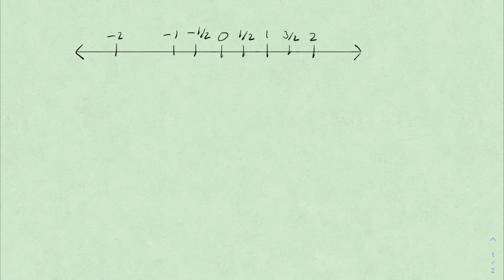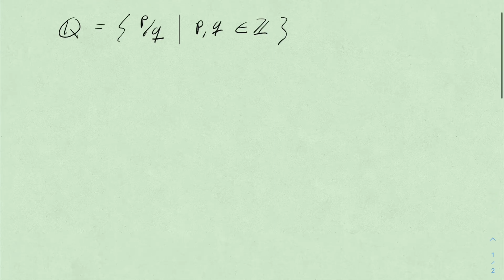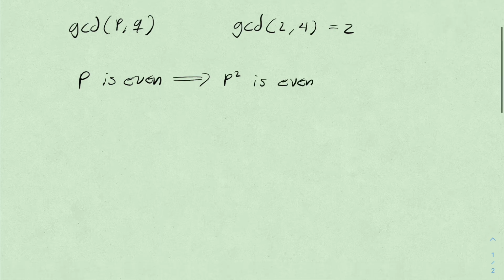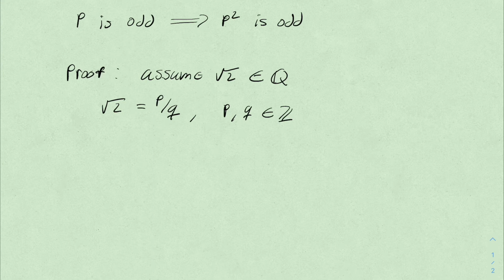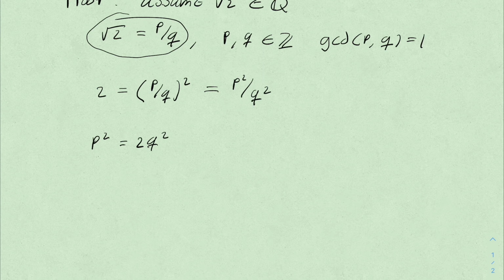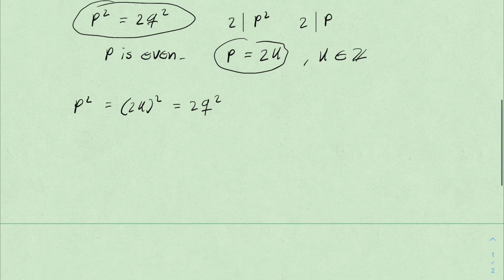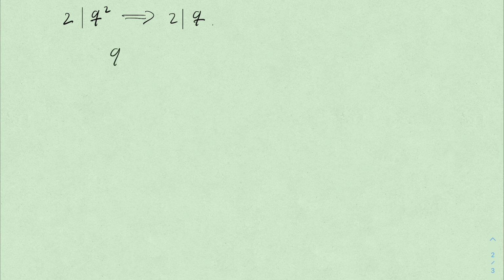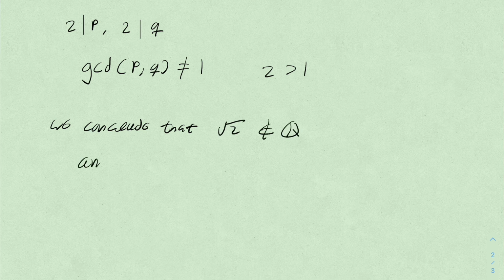The Square Root of 2 is Irrational